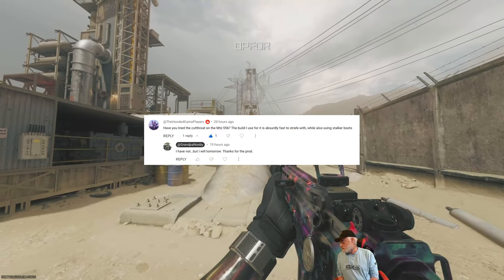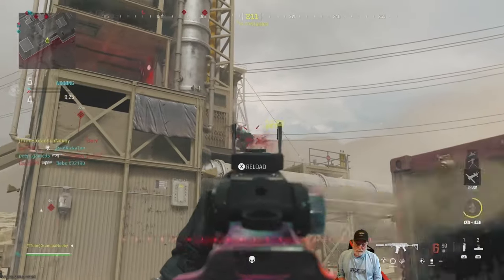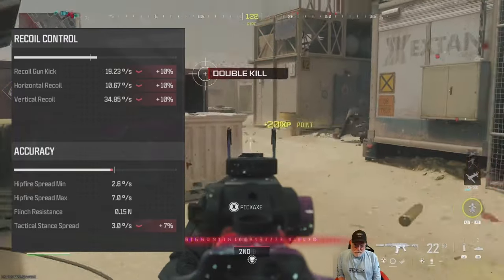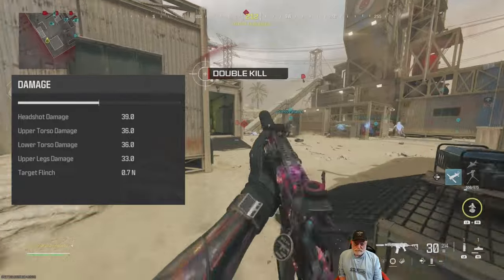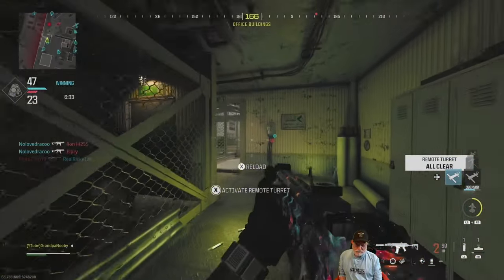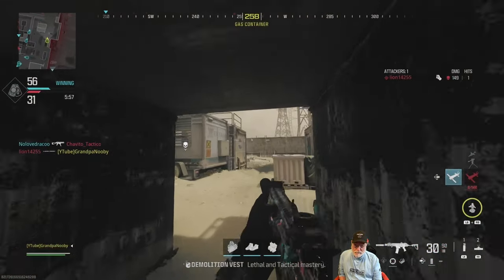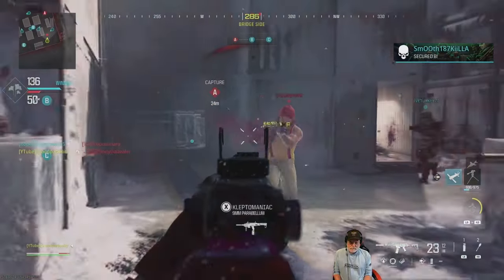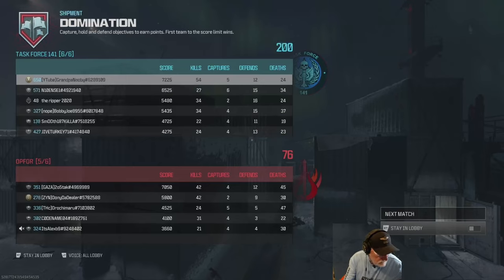MTZ 556 with JAK CUTTHROAT? Enemies Can't Flee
As Good as the JAK CUTTHROAT on the AMR9?